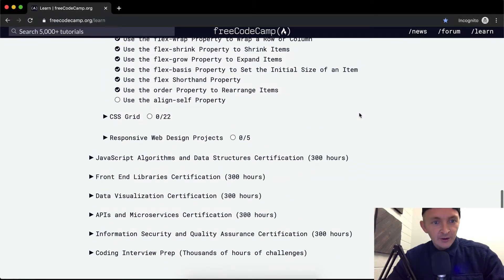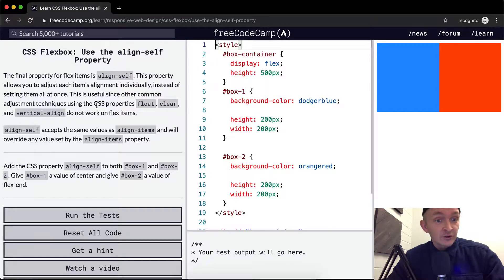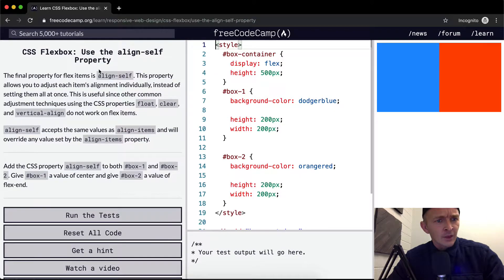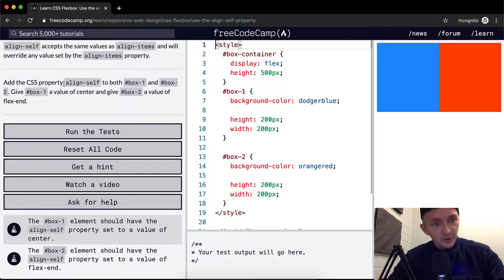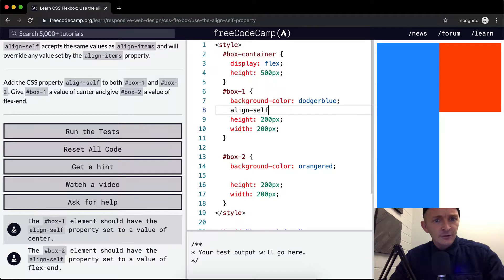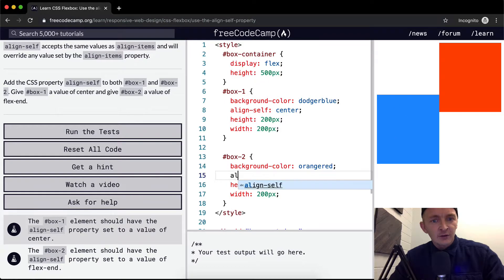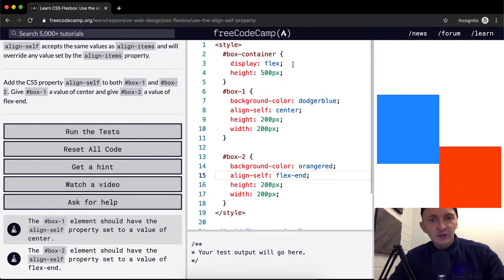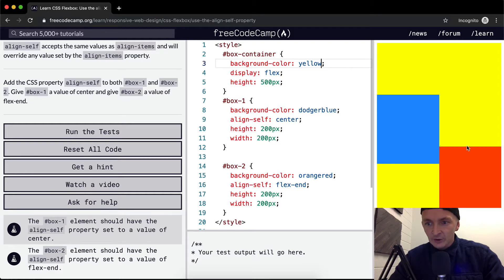CSS Flexbox - Use the align-self Property - Free Code Camp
In this CSS flexbox tutorial we use the align-self property on a responsive webpage. This makes up one part of a series in which I cover the freecodecamp.org curriculum. Enjoy!